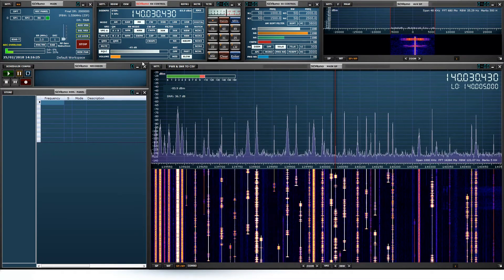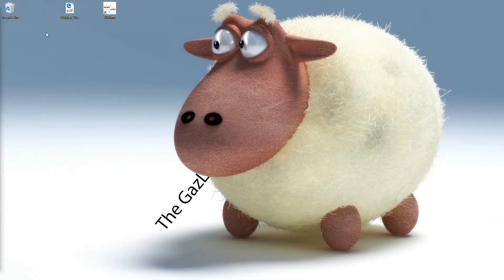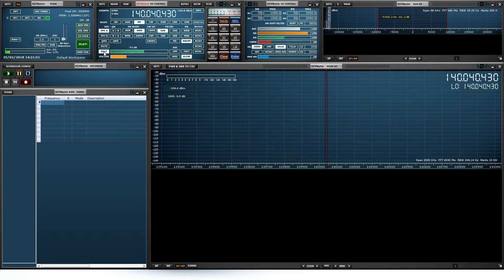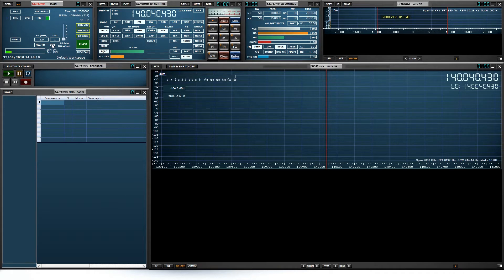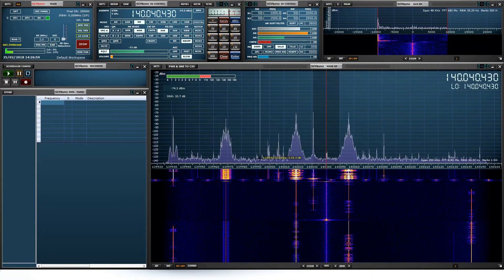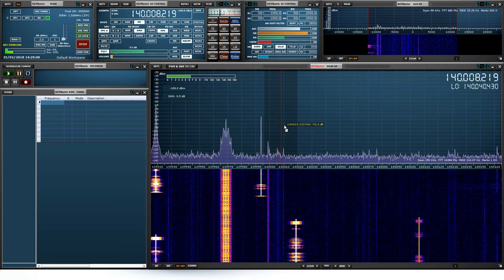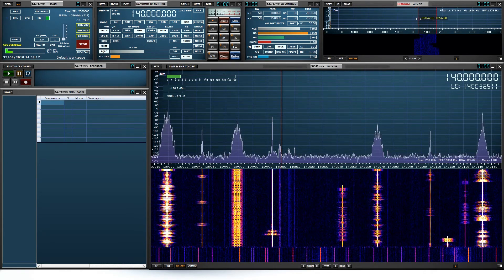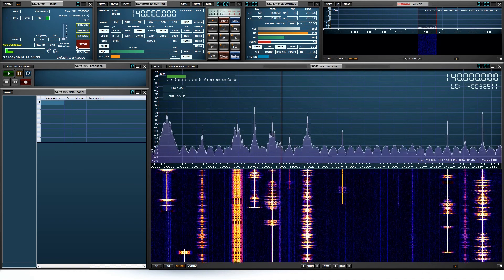SDR Play RSP1A SDR Radio Receiver with SDR-Uno on windows 10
I connect and run the SDR Play RSP1A using SDR UNO, I look at how to download and the basic workings of the radio.